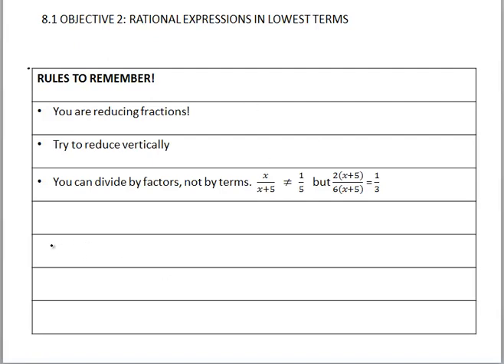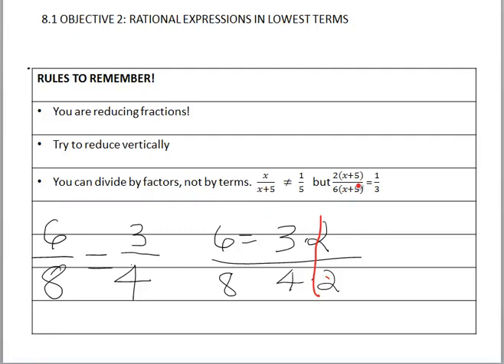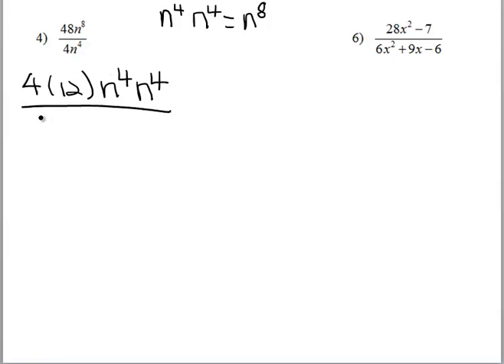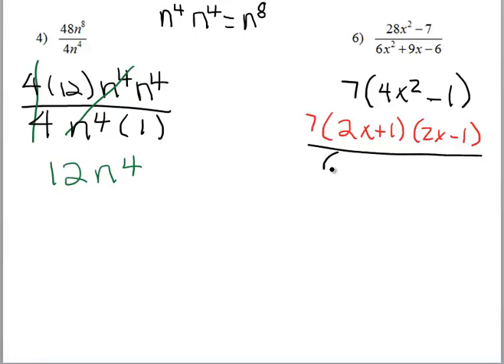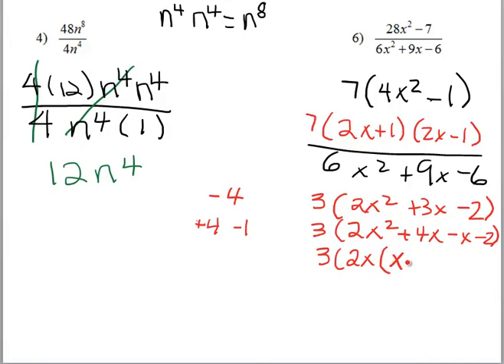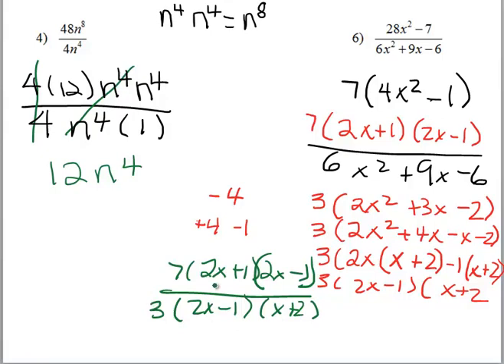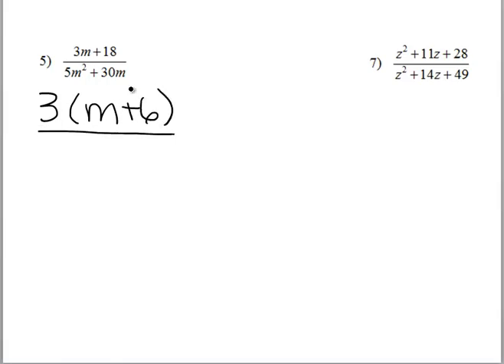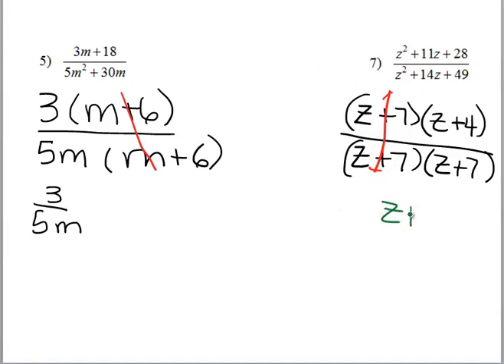MullanMath Rational Expressions in lowest terms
rational exp lowest terms